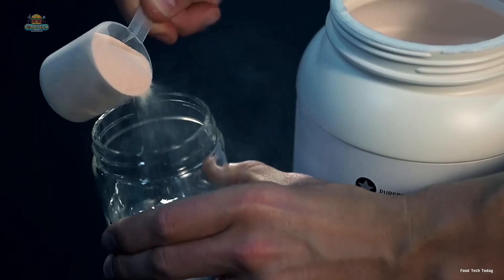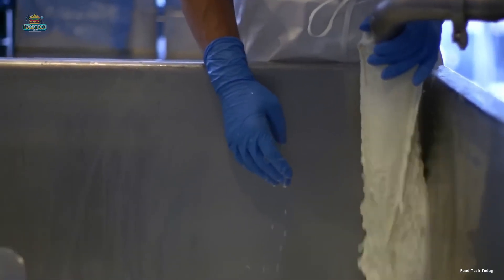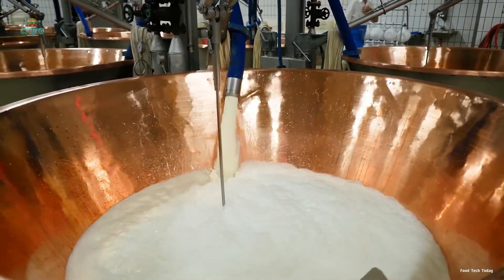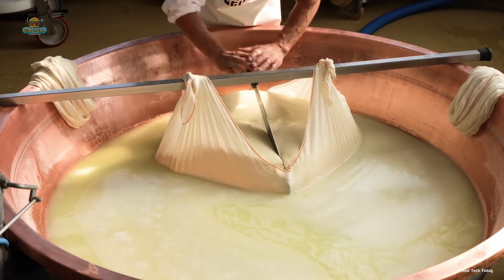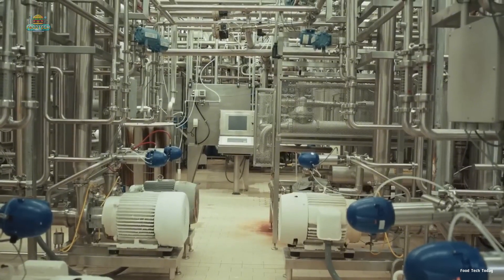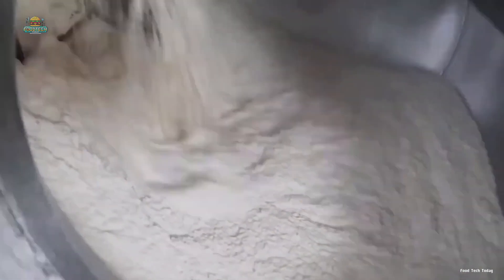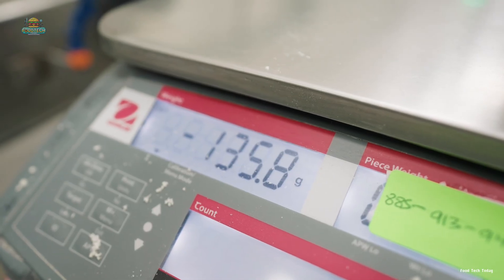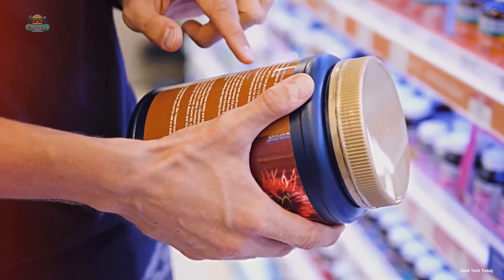How Whey Protein Is Made In The Factory | From Waste Byproduct To Nutritional Goldmine.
From Milk to Muscle: The Whey Protein Journey

Ever wondered how your favorite whey protein powder goes from moo to muscle? 🥛💪

Join us as we explore the fascinating journey of whey protein production, from extracting the liquid whey from fresh milk 🐄 to the meticulous quality control and packaging processes. 🔬📦

This video reveals the secrets behind this popular supplement, giving you a deeper understanding of its nutritional value and quality. 💯

Hello and welcome to channel